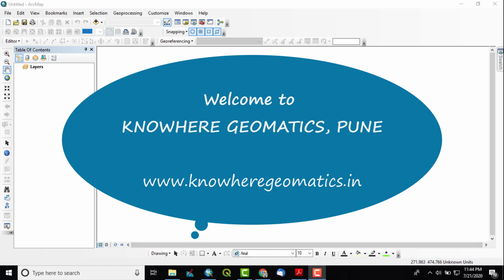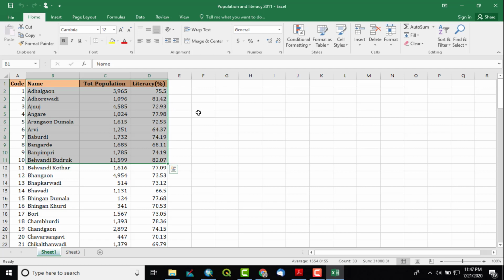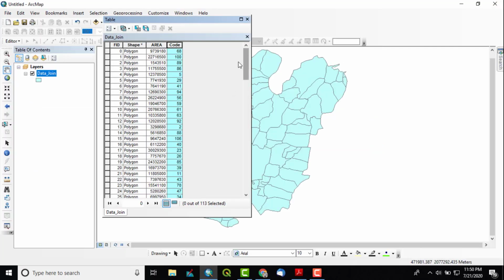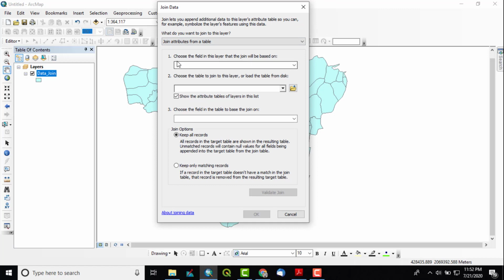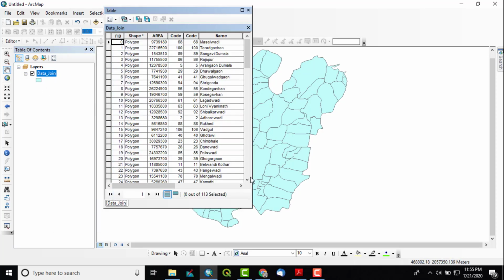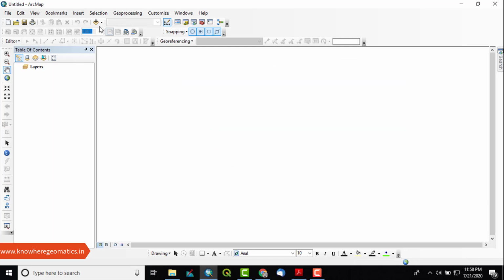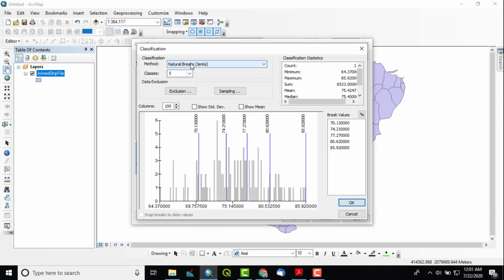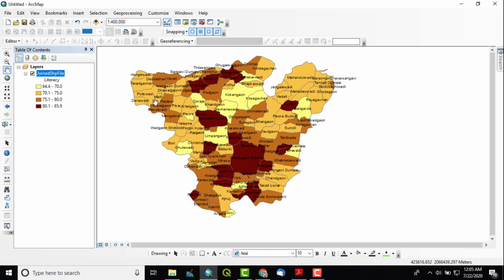How to Join Excel Sheet (CSV) to the Shapefile and Preparing Choropleth Map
How to Join Excel Sheet (CSV) to Shapefile and Preparing Quantitative Distribution Map. You will also learn how to convert an excel sheet into CSV file, Define Primary Key, Prepare a colorful distribution map by classifying it after join operation.